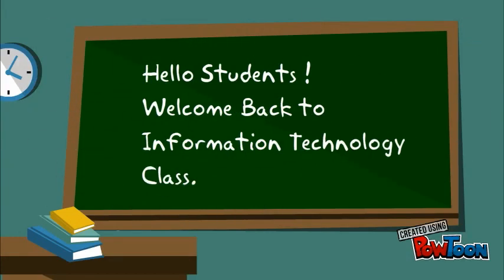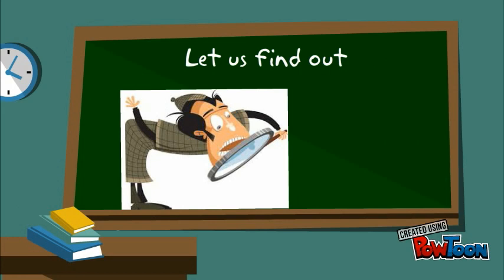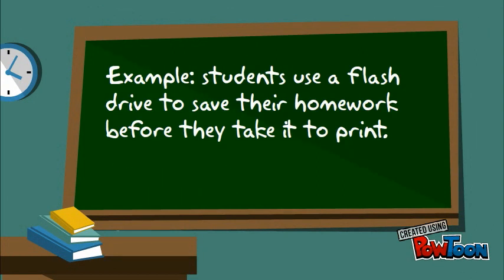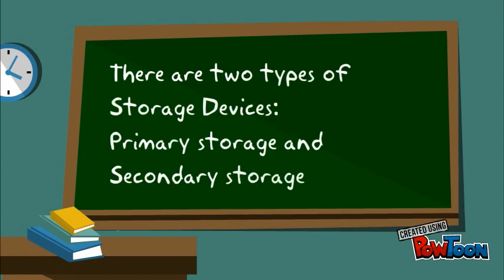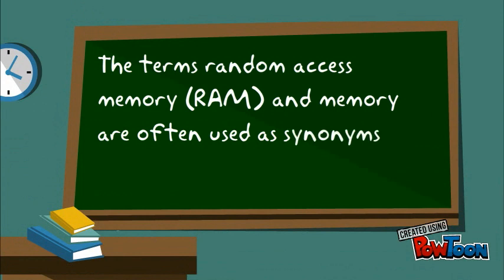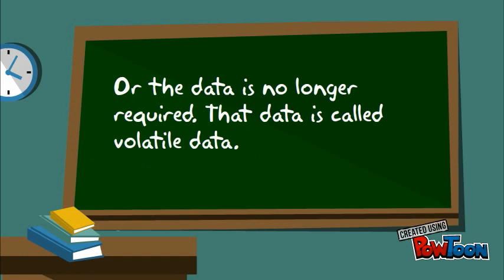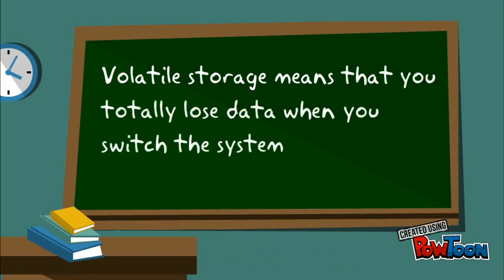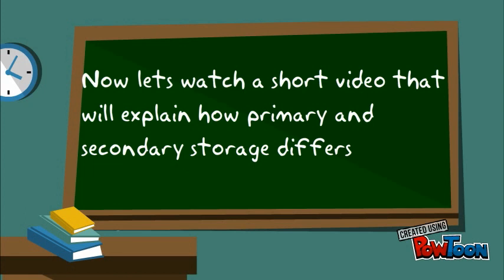Storage: primary storage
An Introduction to primary storage.-- Created using PowToon -- Free sign up -- Create animated videos and animated presentations for free.  PowToon is a free tool that allows you to develop cool animated clips and animated presentations for your website, office meeting, sales pitch, nonprofit fundraiser, product launch, video resume, or anything else you could use an animated explainer video. PowToon's animation templates help you create animated presentations and animated explainer videos from scratch.  Anyone can produce awesome animations quickly with PowToon, without the cost or hassle other professional animation services require.